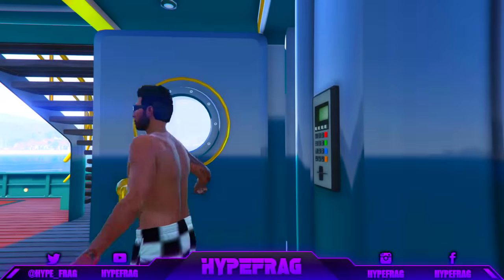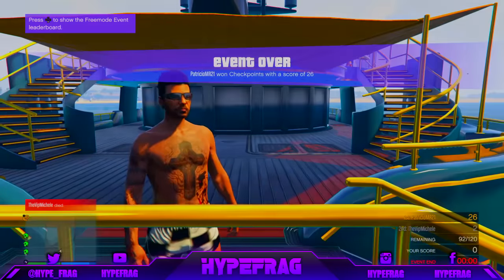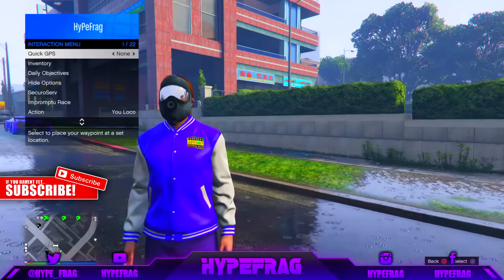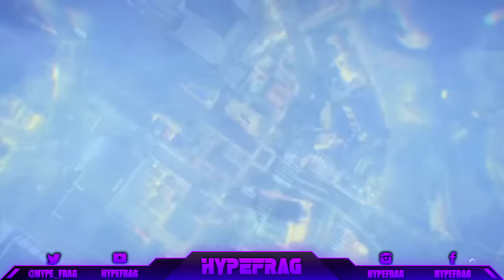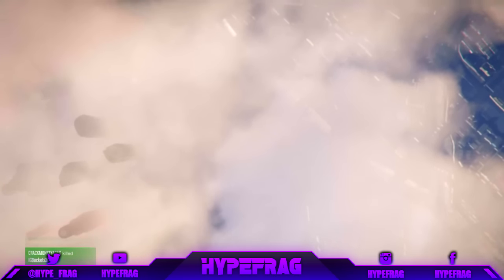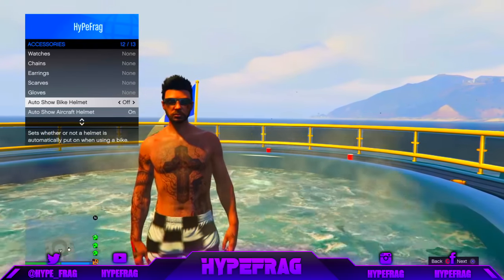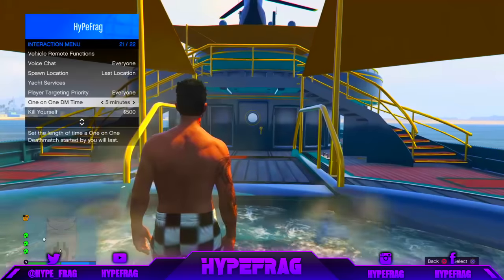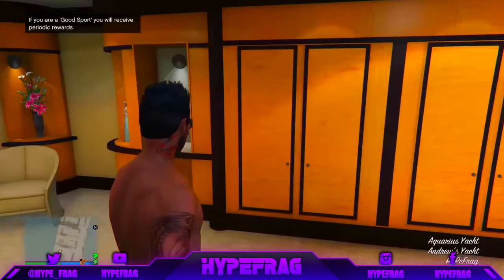GTA 5 ONLINE "CHECKERED OUTFIT GLITCH" *AFTER PATCH 1.33* (GTA 5 GLITCHES)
►Use Code: hypefrag
►GTA 5 Online Crew:

►Activision, Infinity Ward, Treyarch, Sony,Rockstar Games And
Everyone/Company That Is Watching This Video This Applies To    You: